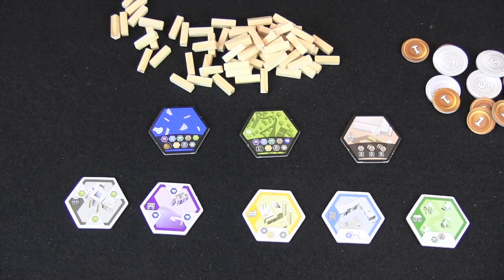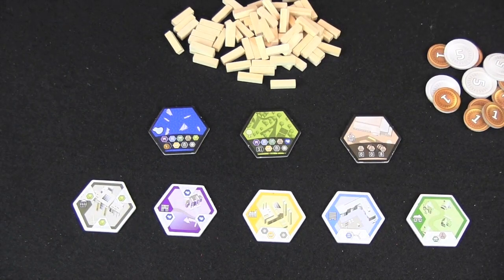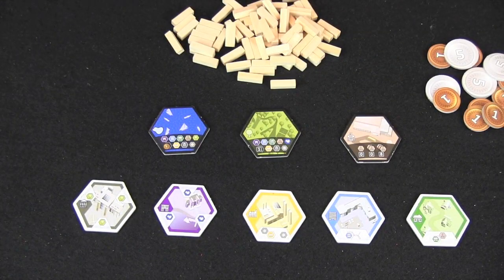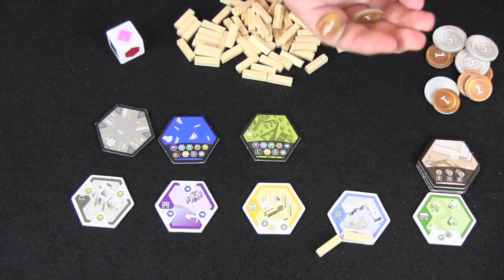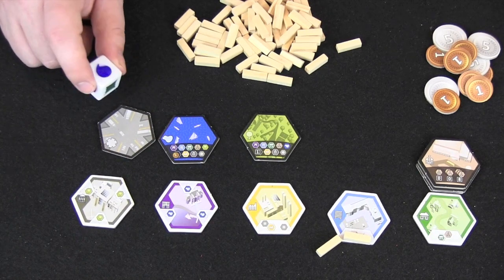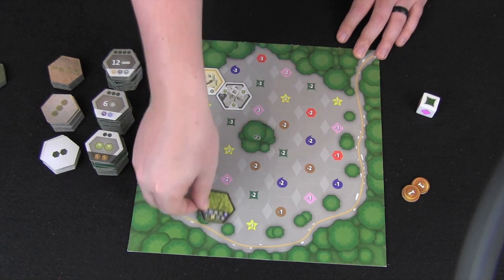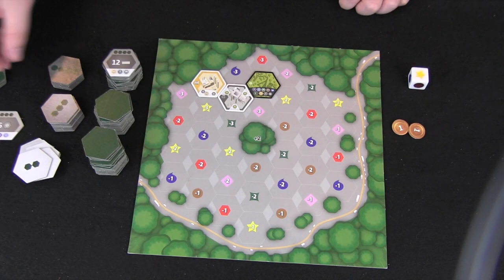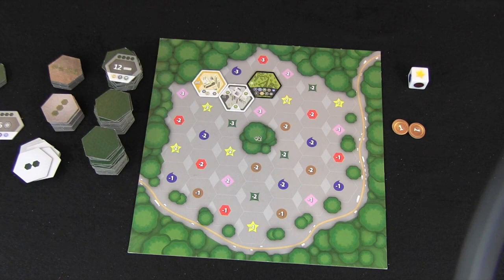Subdivision Review - with Ryan Metzler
Ryan takes a look at this new game from Bezier Games

00:00 - Introduction
01:07 - Game overview
14:24 - Final thoughts